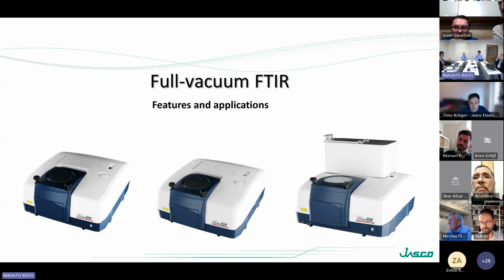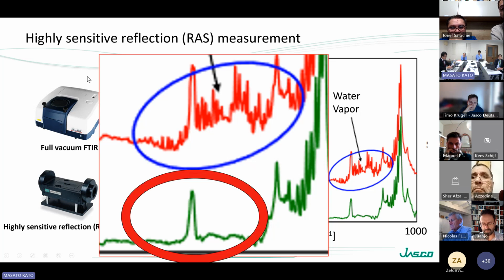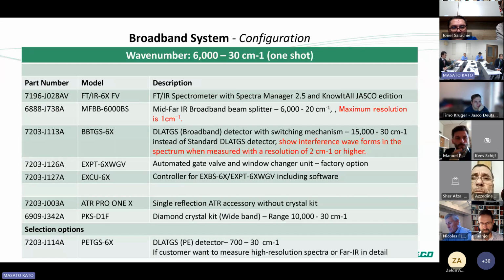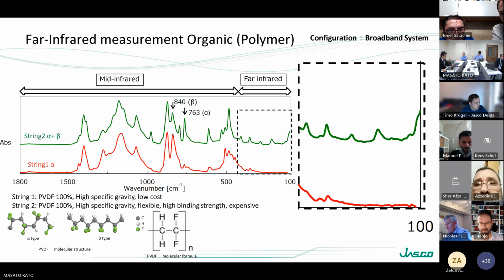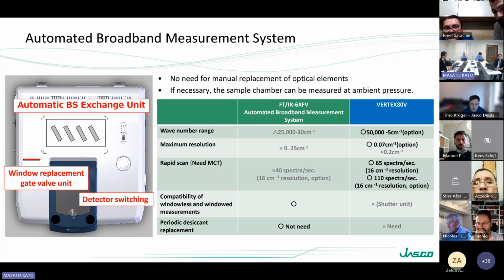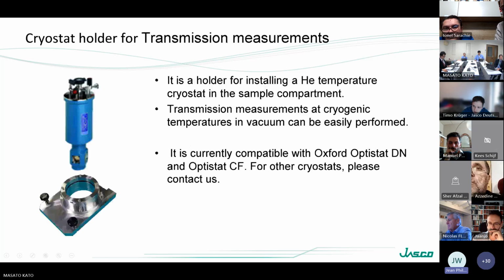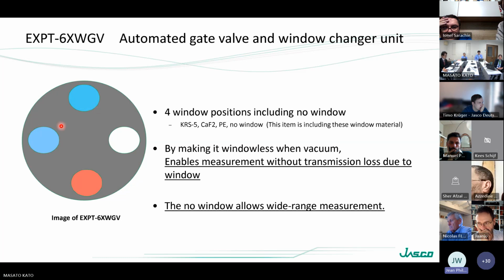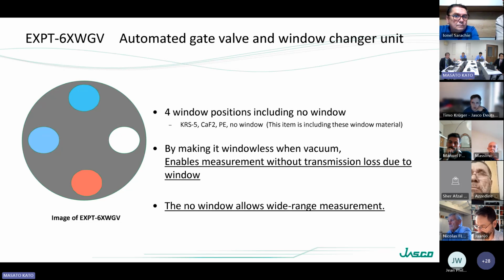Sale training webinar about Vaccum FTIR 20241114